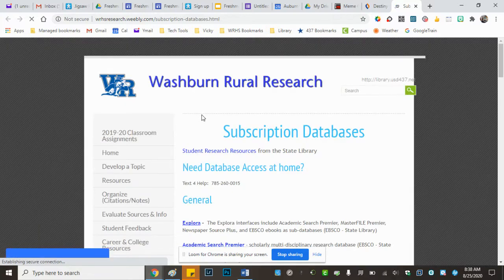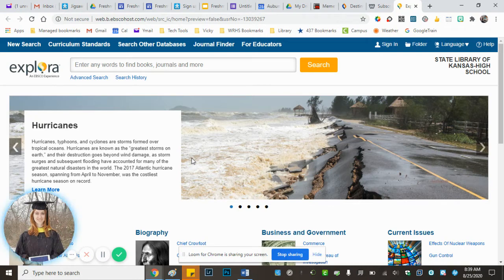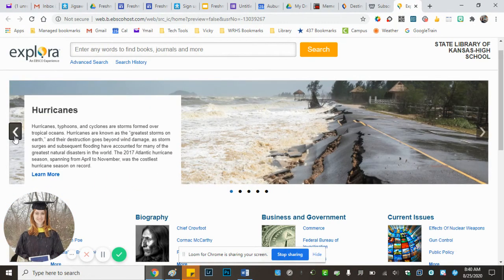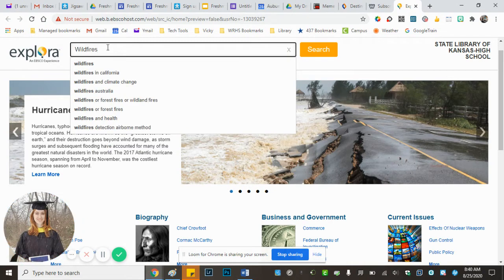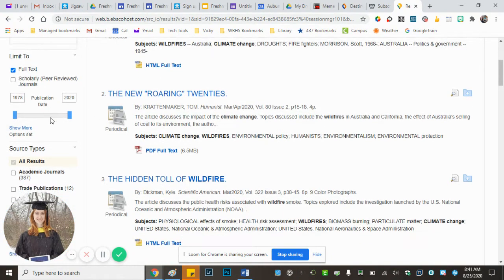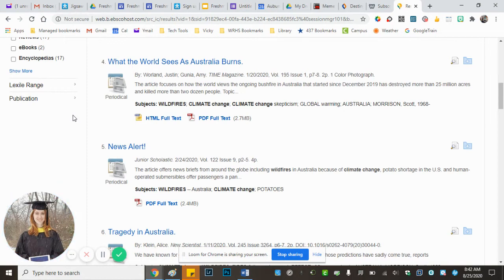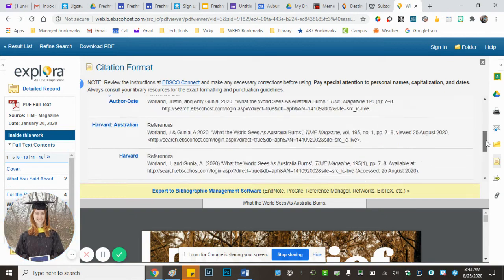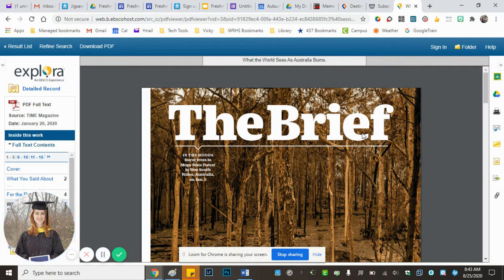Freshmen Demo - Explora Database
Hello Freshmen! Are you looking to a unlock a Word Clue? Watch this Video on how to use our Explora Database and find an answer inside.